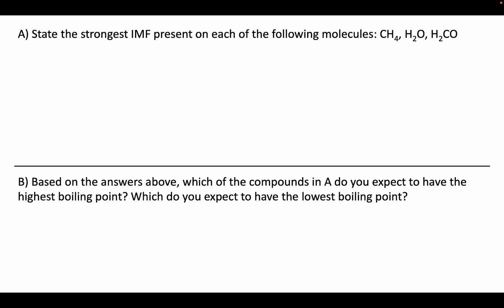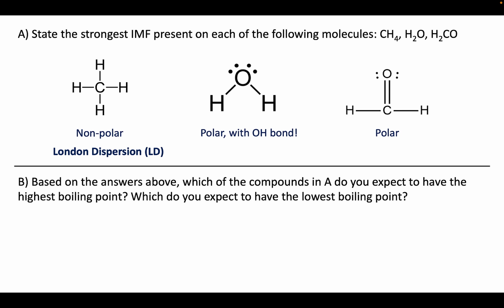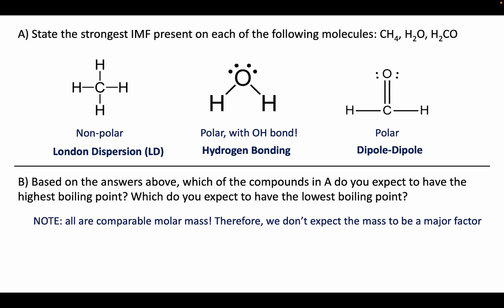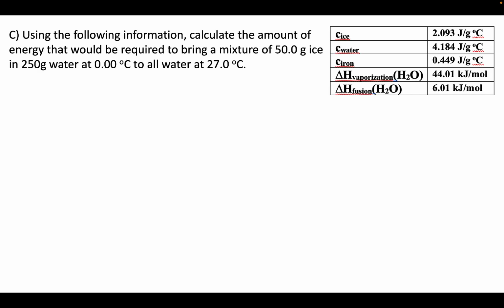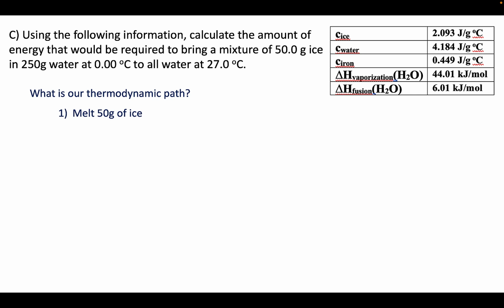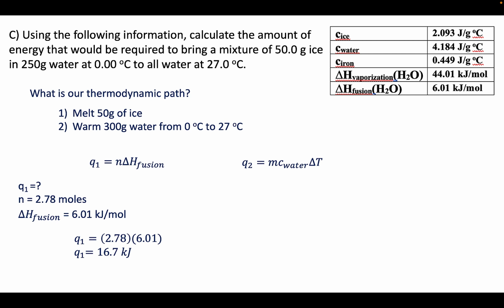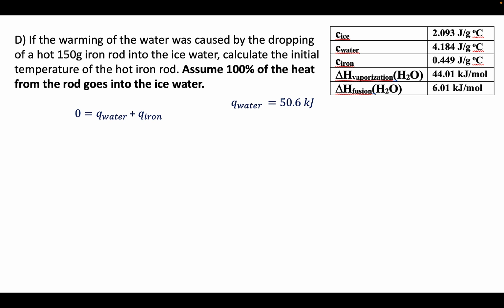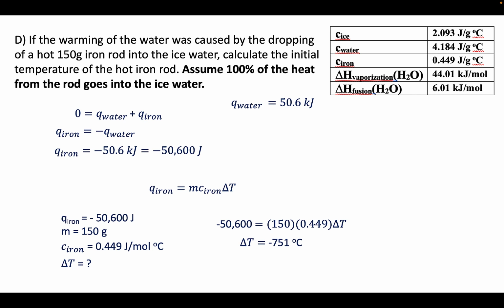Post-Video Quiz Solution - Module 15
=== Instructors? ===

Module 15: Intermolecular Forces, Ch. 10.1